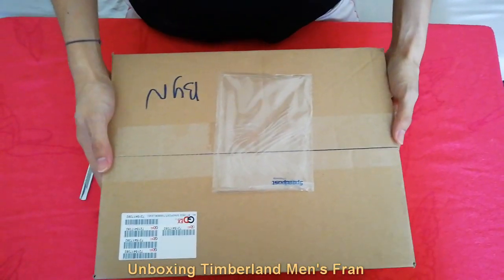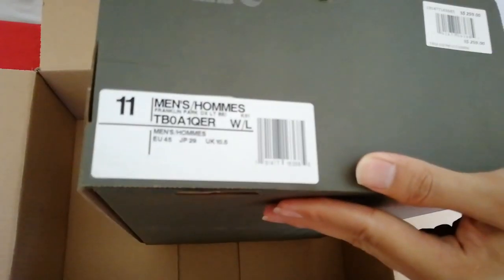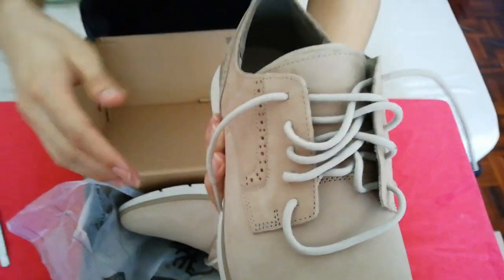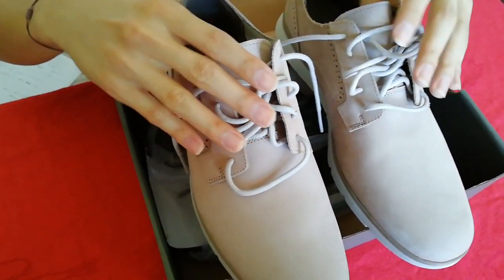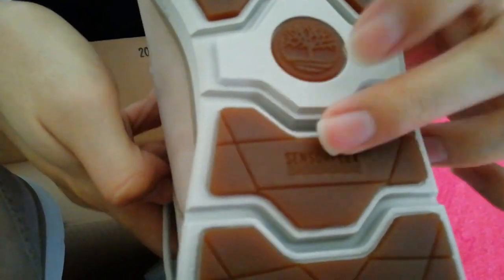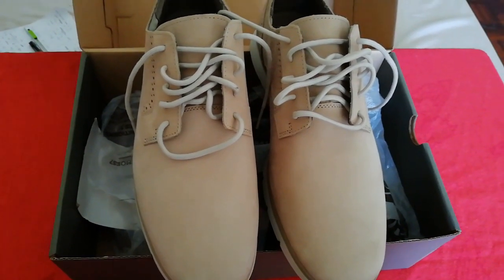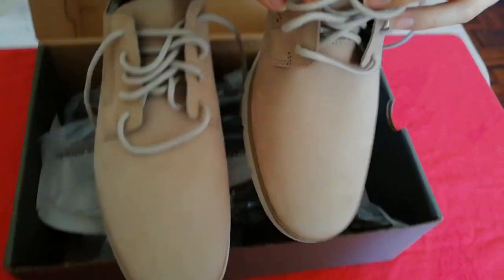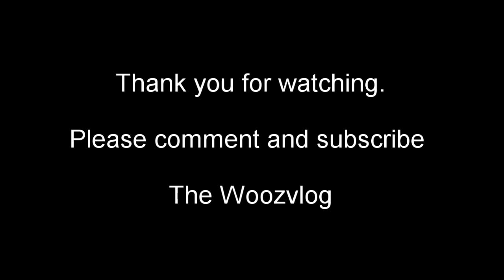[Unboxing] New Timberland Leather Shoes for 2019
Bro got a pair of shoes from Timberland - Men's Franklin Park Brogue Oxford shoes.

Color: Light Taupe
Size: US 11
Price: SGD 65 (Original price SGD259)